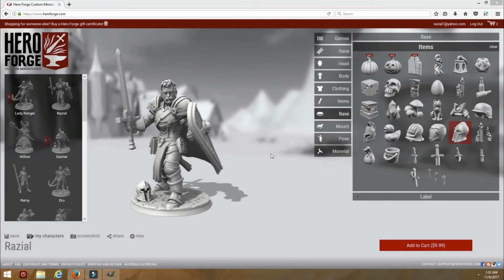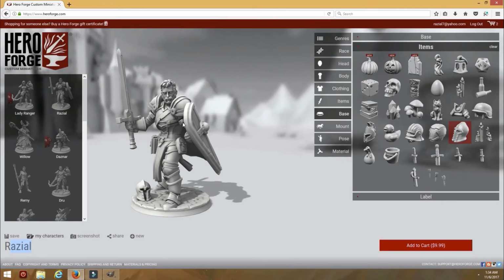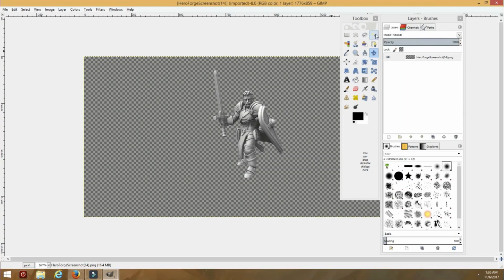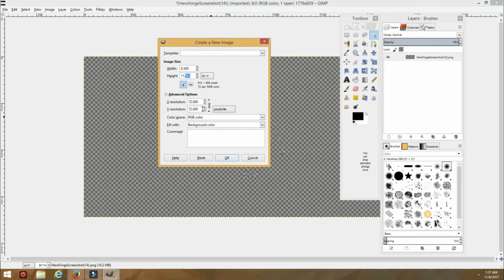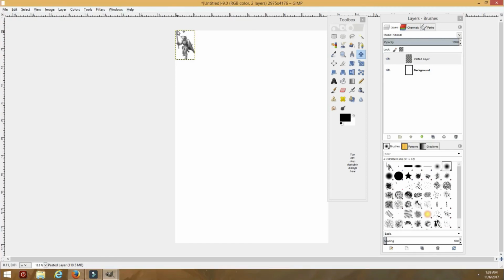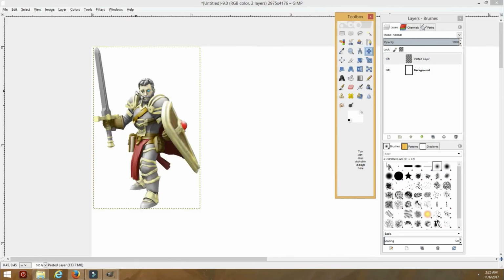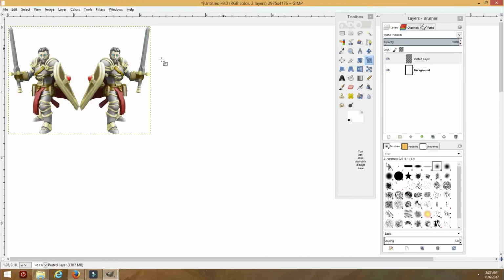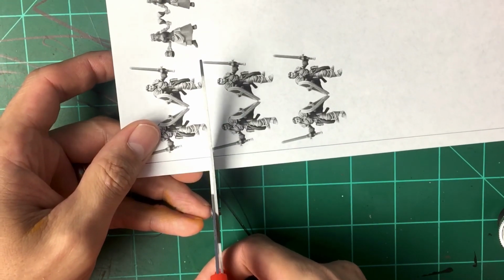Tabletop Crafts #20 - Custom Cardstock Miniatures from Heroforge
Heroforge was very kind to give me permission to show you how to make your own customized player cardstock miniatures. These are for private use only any income made off Heroforge is a violation of their services.